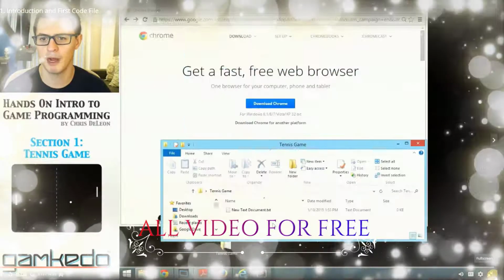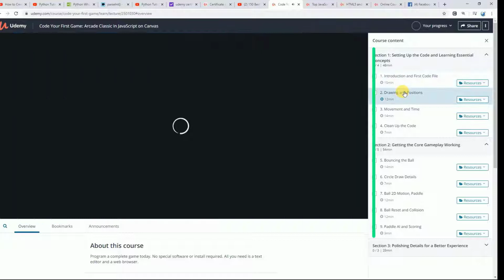150 Best Free Courses on Udemy 🔥 (2020)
150 Best Free Courses on Udemy 🔥 (2020), free video tutorial on udemy.,.